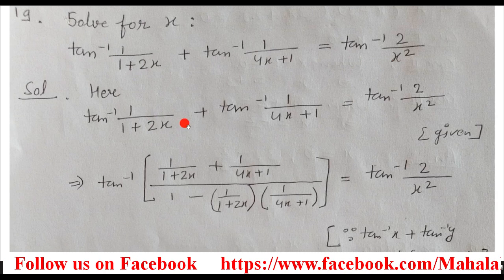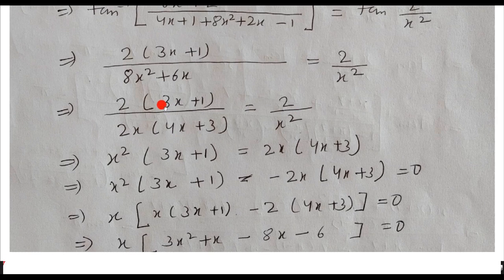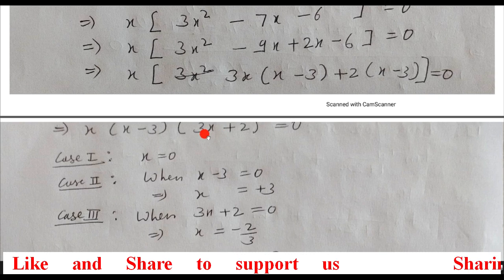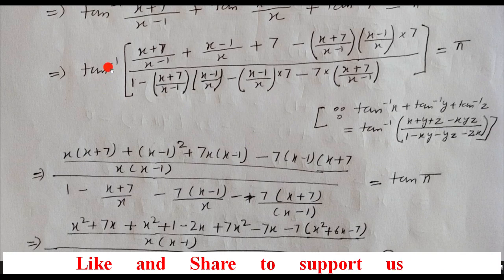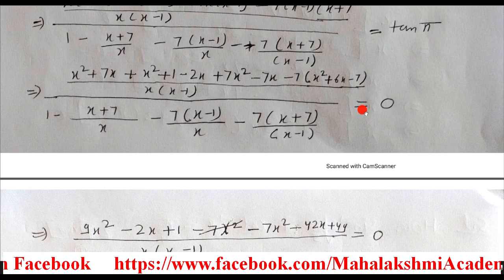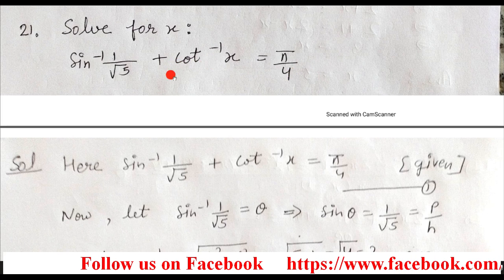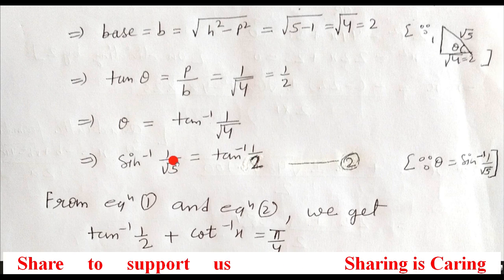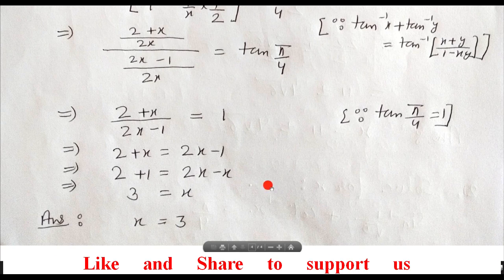CLASS 12 | MATH | CHAPTER 2 | IN ENGLISH | INVERSE CIRCULAR FUNCTIONS | EX 2.1 | Q19, Q20, Q21